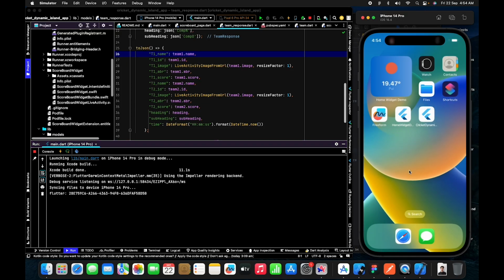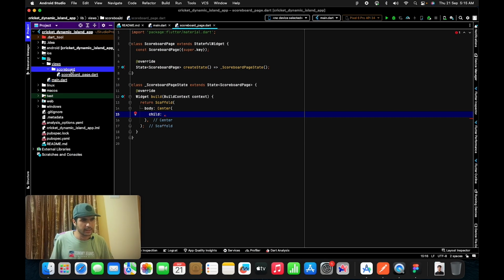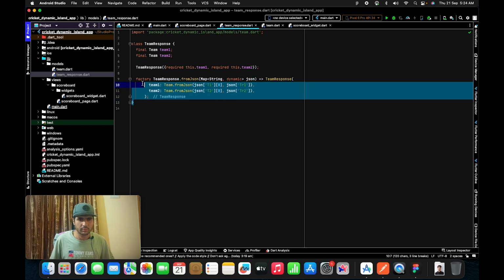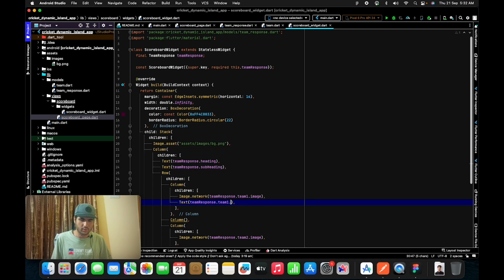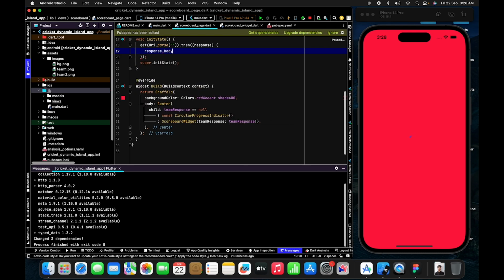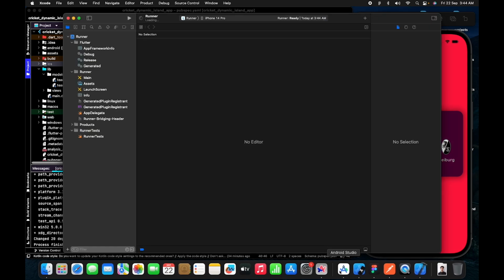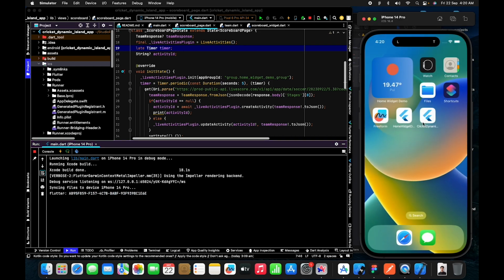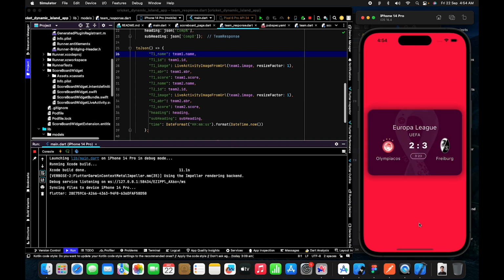A Complete Guide for using Dynamic Island in your next Flutter App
Welcome to "A Complete Guide for Using Dynamic Island in Your Next Flutter App"! In this comprehensive tutorial, I'll walk you through the exciting world of Dynamic Island on iOS and how to seamlessly integrate them into your Flutter application with real-time API integration.

📱 Discover the power of Dynamic Islands on iPhone and learn how to make your Flutter app truly dynamic and engaging.

🔗 Dive into the step-by-step process of integrating Dynamic Islands into your Flutter project, making your app adaptable to user preferences and device capabilities.

Whether you're a seasoned Flutter developer looking to enhance your app's user experience or a newcomer eager to learn the ropes, this tutorial has something for everyone.

Timestamps:
0:00 - Demo
0:32 - Introduction
0:58 - Project Planning: Overview
6:17 - Flutter UI
38:01 - Dynamic Island Integration